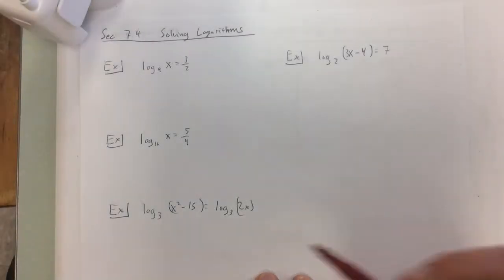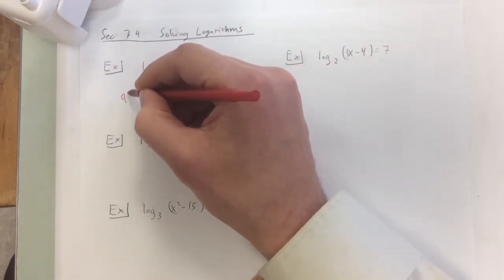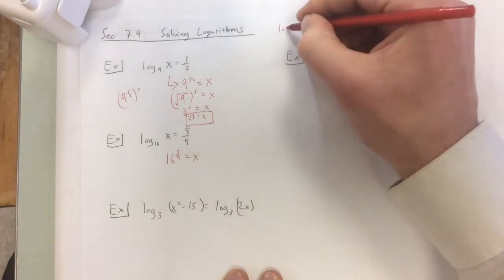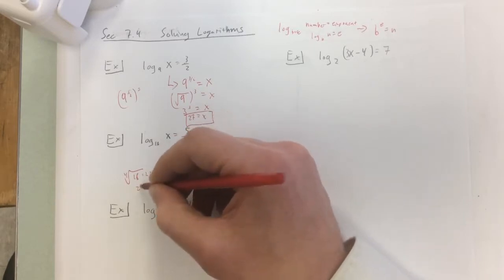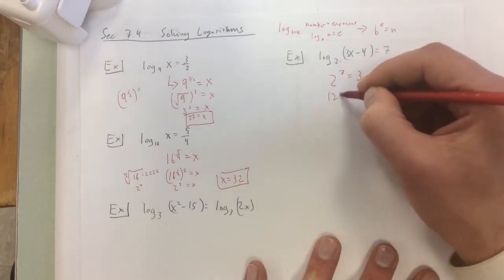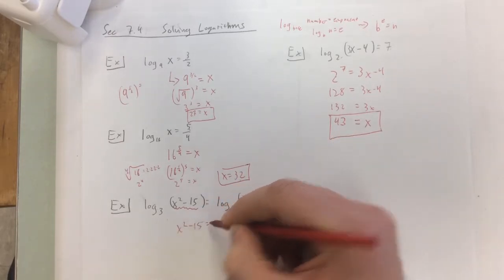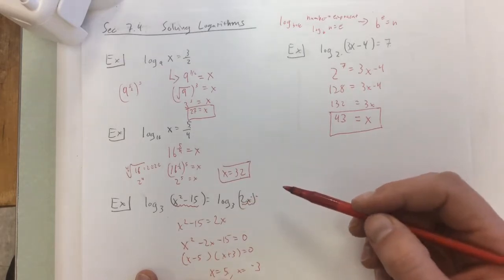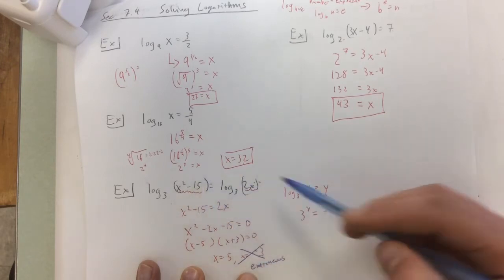7.4 Solving Logarithms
How to solve basic logarithms.  Solving more advanced logarithms will be a later lesson and video.